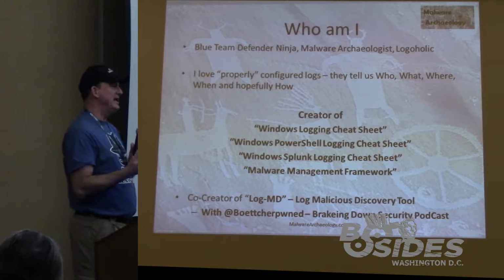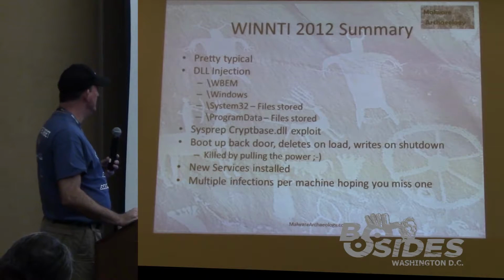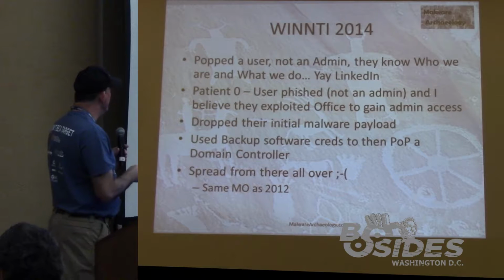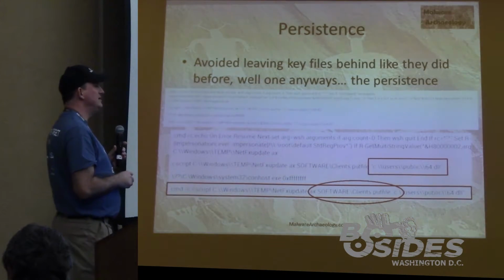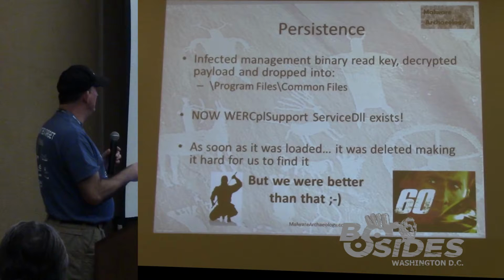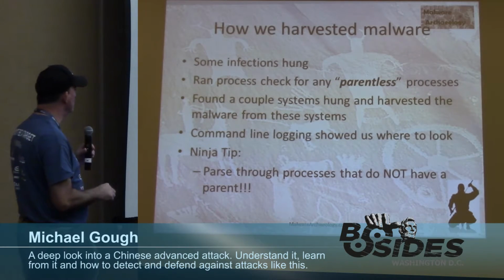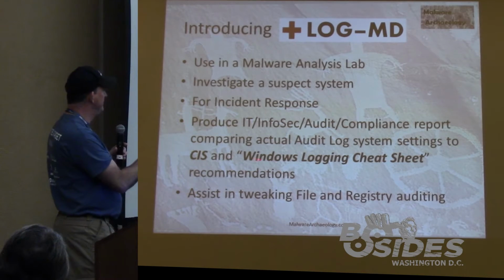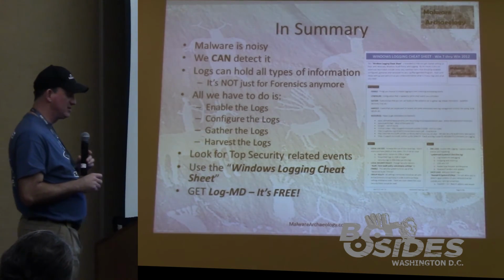BSides DC 2015 - A deep look into a Chinese advanced attack.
A deep look into a Chinese advanced attack. Understand it, learn from it and how to detect and defend against attacks like this.

Many say the Chinese are behind many attacks on US companies. In this case, it is true. The Chinese have been successfully attacking this industry for years. We managed to detect and eradicate their attacks year after year and they up their game each time. The latest attack is more sophisticated and avoided many techniques we used to detect them in the past, but not all. What if I were to tell you that I could infect your management, backup and Anti-Virus software and use it to persist my malware on reboot? This talk will describe what the malware did, how it works, where it hides, how it persisted and how we detected it. We must learn from and understand advanced attacks to better defend ourselves from these persistent adversaries. This talk will discuss what tools worked and why as well as walk you through what the malware did in detail.

Michael Gough (Founder at Malware Archaeology)
Michael, is a Malware Archaeologist, Information Security professional, blue team defender and logoholic. Michael developed the “Malware Management Framework” to improve malware discovery and detect and response capabilities. Michael also authored the “Windows Logging Cheat Sheet” to help the security industry understand Windows logging, where to start and what to look for. Michael’s responsible disclosures involve cardkey system exploits and vulnerabilities with leading security products. Michael has also Michael’s background includes 20 years of security consulting for Fortune 500 organizations with HP, health care, financial and gaming industries. Michael also ran BSides Texas for five years for the Austin, San Antonio, Dallas and Houston cons. Now Michael defends against malefactors and ne’er-do-weller’s trying to p0wn their employer’s assets.